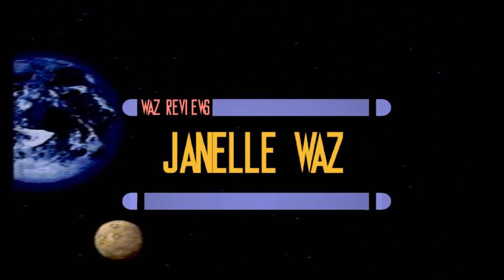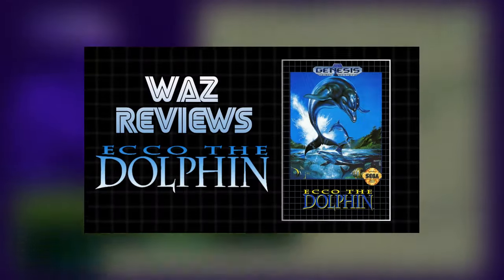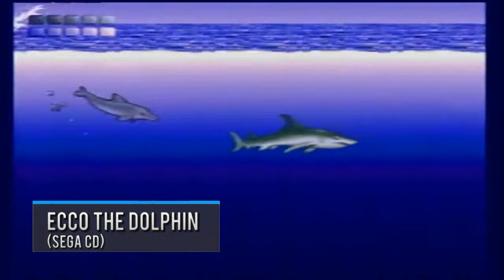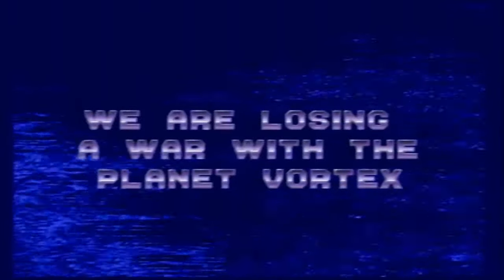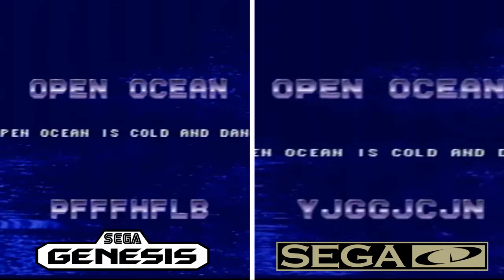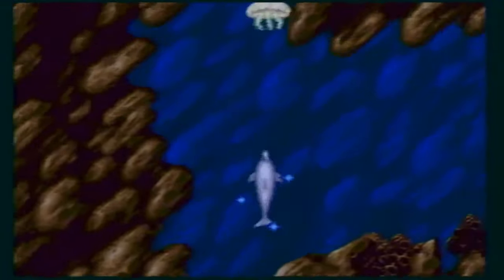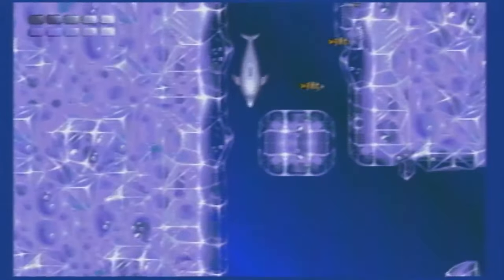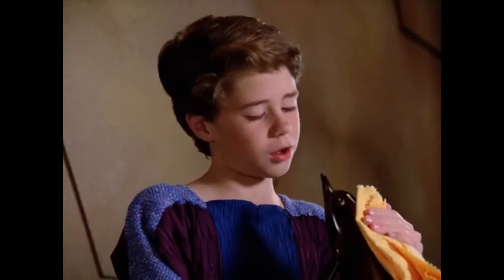ECCO THE DOLPHIN BETTER ON THE SEGA CD?! | Waz Reviews Ecco the Dolphin (Sega CD)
Ecco the Dolphin: the game where a time traveling dolphin saves the world from aliens and earned a reputation for being infamously hard. Though it was originally released on the Sega Genesis, an enhanced version was released on the Sega CD a few years after its initial release. And as a big fan of the series, of course I have both versions of the game! But which version is better? Should you dive into the game as it was originally meant to be played or should you go straight for the enhanced version?

0:00 Intro
1:24 Not *exactly* a Waz Review
2:45 Enhanced Audio: Sound Effects and Soundtrack
5:29 FMV/Full Motion Video
7:45 Load Times
8:33 Checkpoints
10:42 New Levels
12:36 Sega Genesis vs Sega CD
13:43 Outro